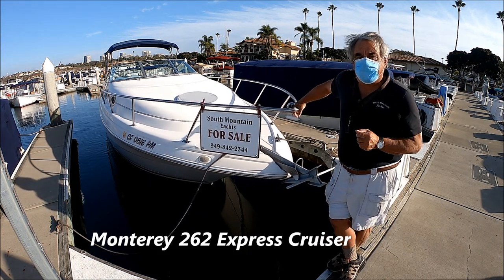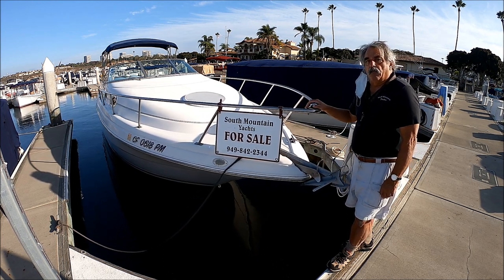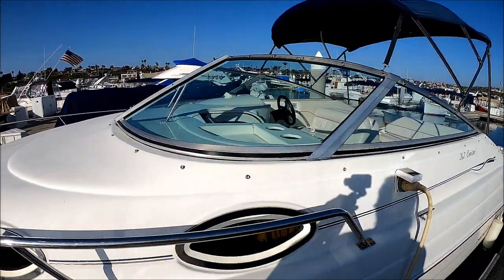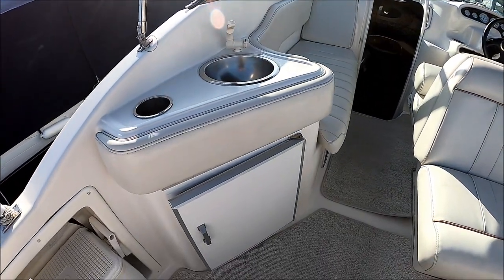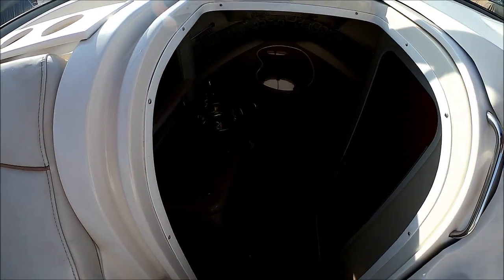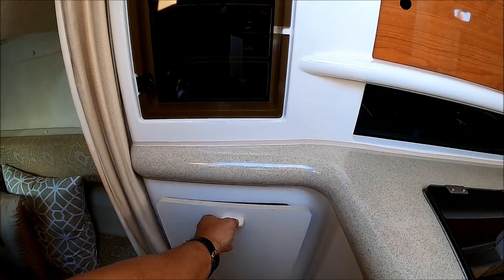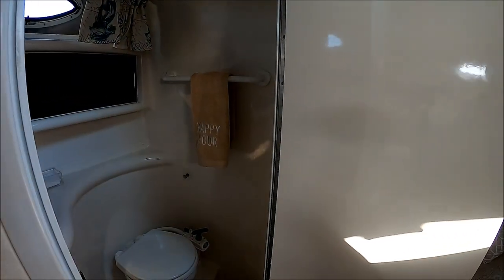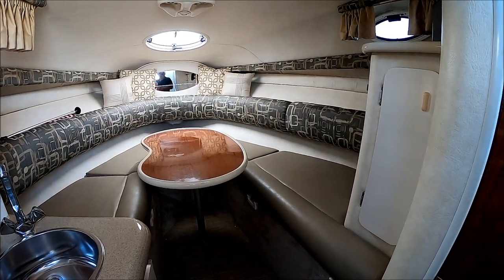Monterey 262 Express Cruiser by South Mountain Yachts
This 2000 Monterey 262 cruiser is well powered by a Rebuilt 2017 Volvo-Penta 5.7 engine and has the metal Volvo Duo-Prop out drive. For easy docking and anchoring there is a remote spotlight and a covered windlass. At the transom there is an extended bolt on swim step that adds 2 feet in length to the vessel with a covered boarding ladder. At the transom there is the shore power plug, formed in fender holders, a ski tow eye, a small storage area and a hot & cold transom shower to rinse off before entering the cockpit. Once inside the cockpit we have dedicated cooler storage, a wet bar, a port side lounger and a fold up transom seat for more space. For added comfort, there is removable carpeting.
The cabin is well appointed with upgraded marine vinyl seating and features a forward dinette that converts to a large V berth, with storage underneath. There is a TV/DVD player mounted to the exterior of the hanging locker. To port there is a galley with a single burner stove, a microwave, sink, refrigerator and storage. The head is fully lined fiberglass for ease of cleaning and there is a marine (raw water flush) toilet. Aft there is double wide, full beam mid cabin that sleeps 2 adults with a privacy curtain and opening window for light & air.
“HAPPY HOUR” is a clean economical express cruiser that will cruise 6-8 comfortably for harbor or in shore and 4 safely off shore to Catalina. Add your own trailer and explore everywhere you want to go!
for current pricing and availability.